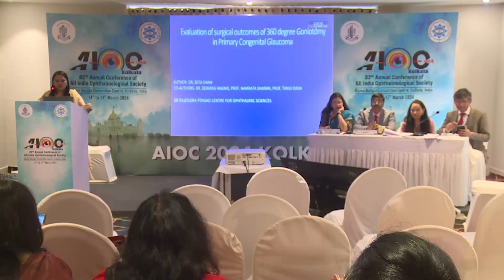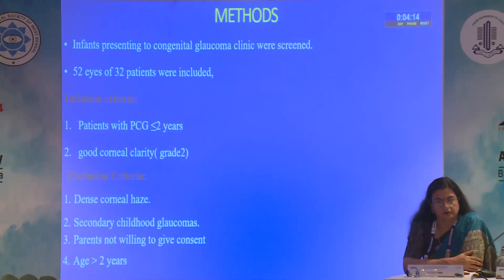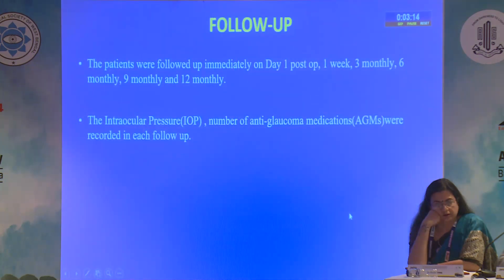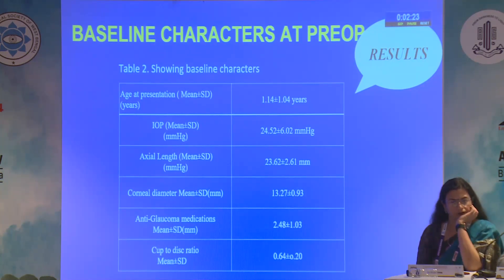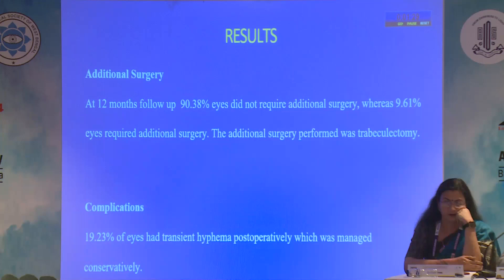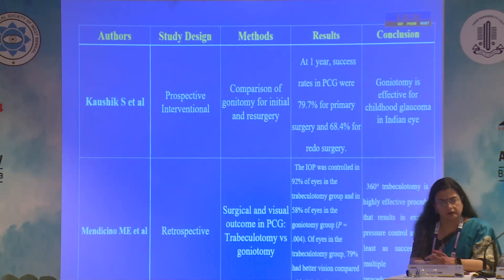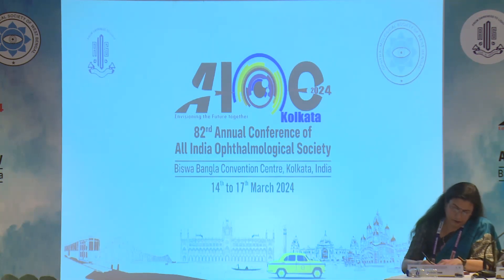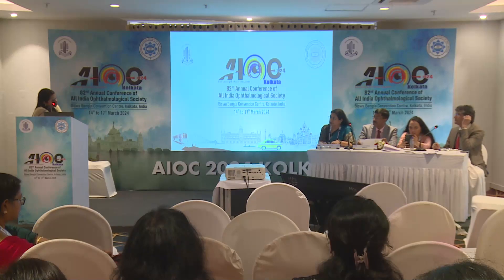AIOC2024 Free Paper Glaucoma IV SEMI FINALS FP1946 Evaluation Of Surgical Outcomes of 360